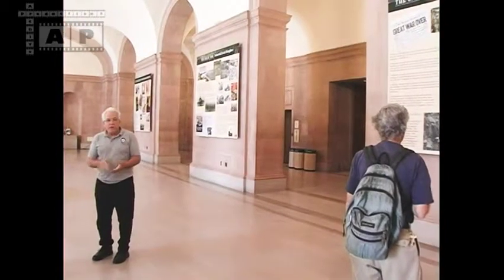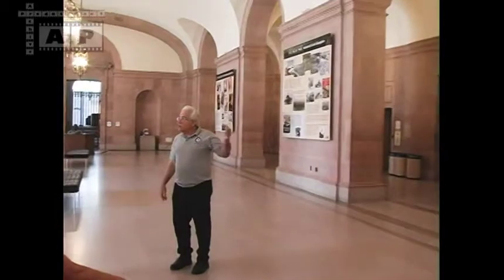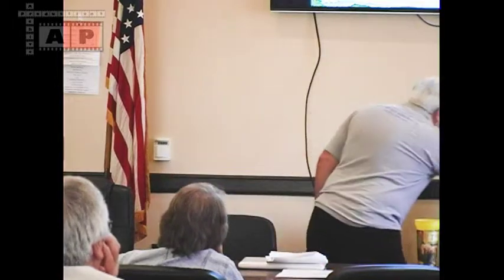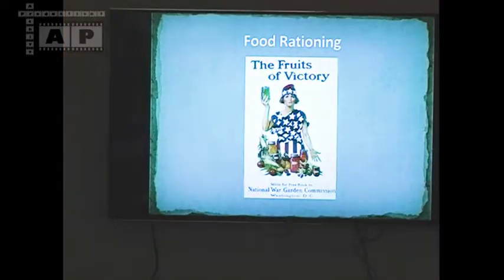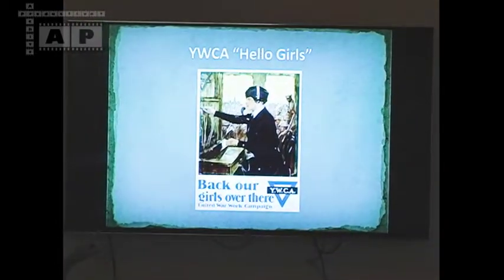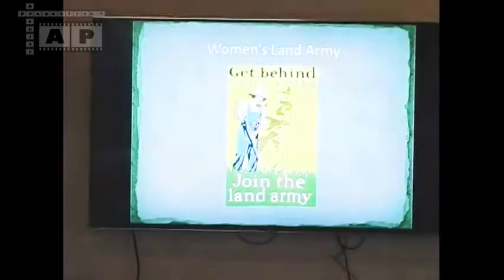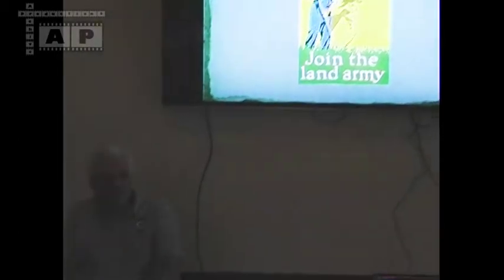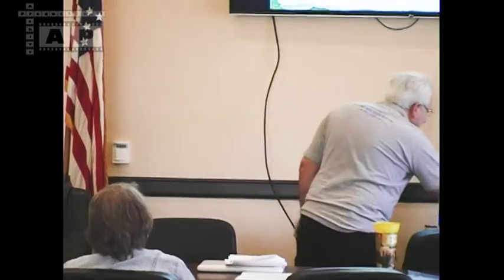WWI CENTENNIAL MEMORIALS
August 10, 2018 San Francisco War Memorial